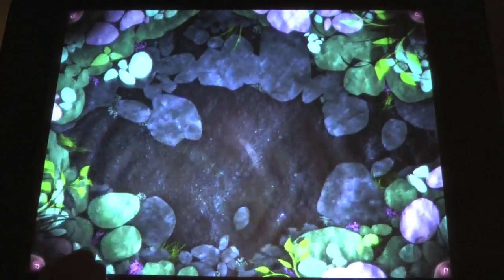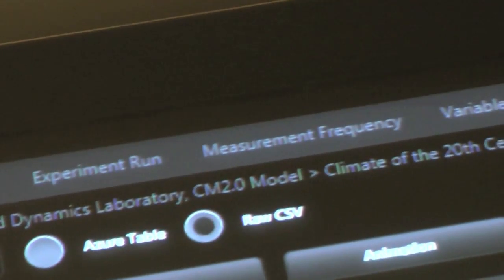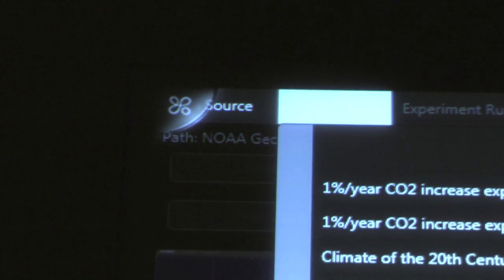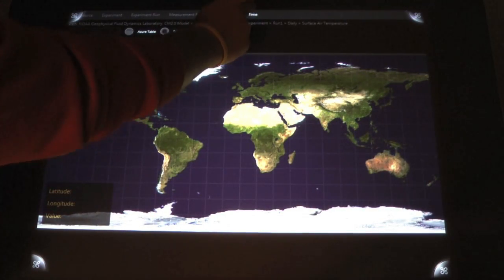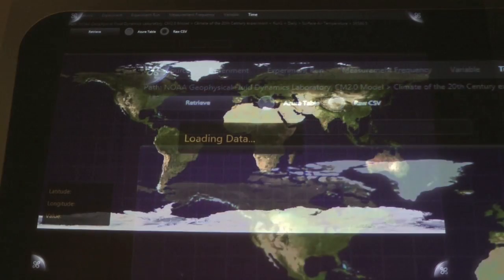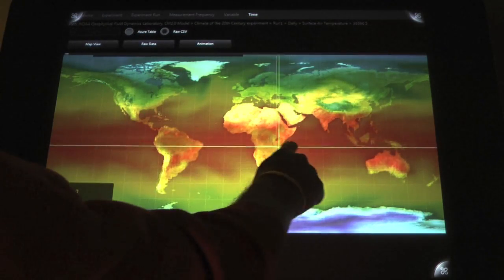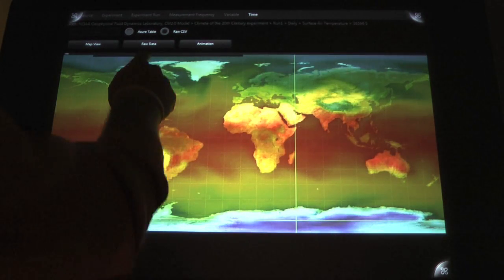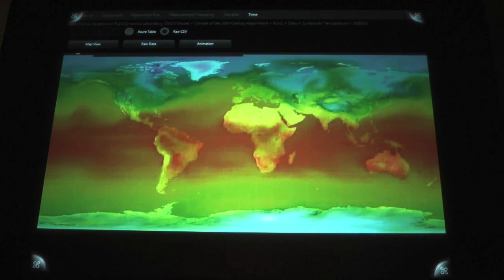Sample Climate Data Viewer (Surface)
This is a demonstration of a sample application built to demonstrate data access against Windows Azure (via OGDI).